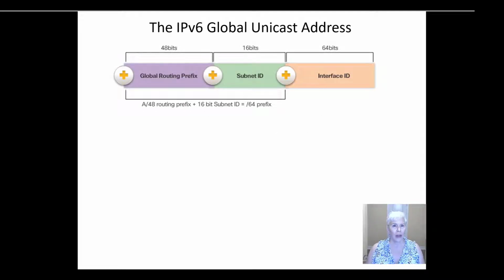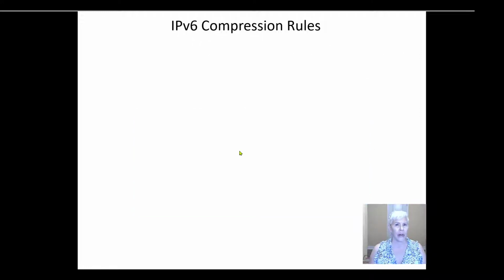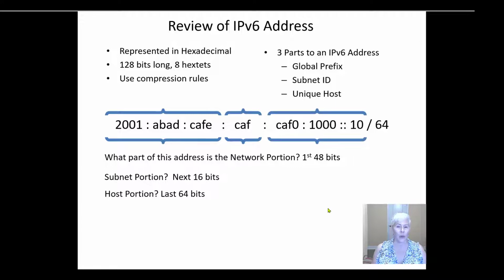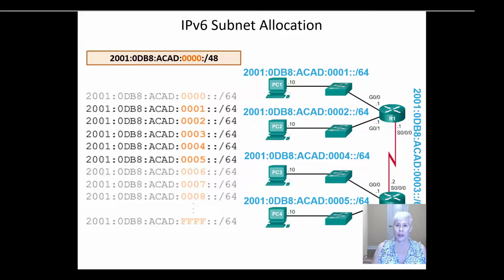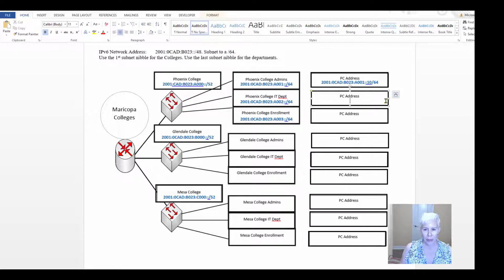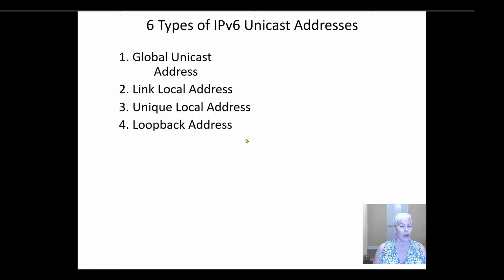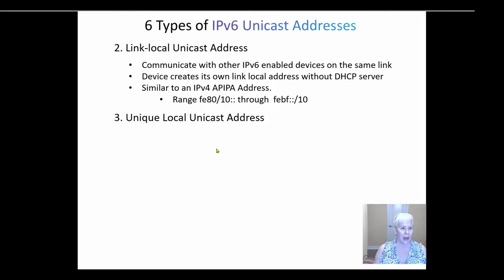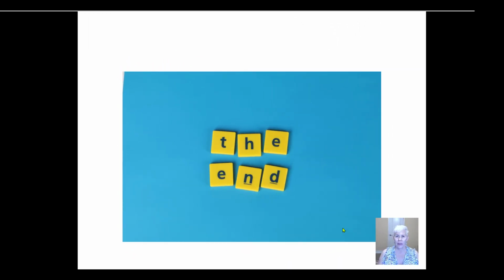IPv6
Review IPv6 Address Structure, subnetting & address types